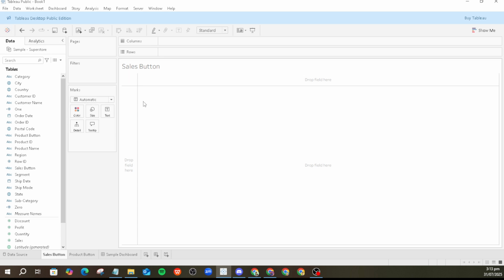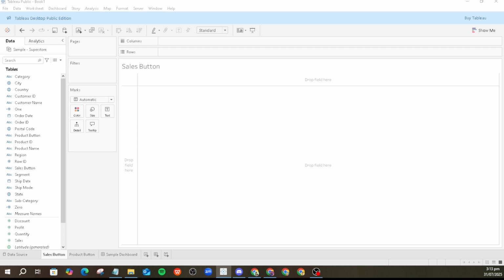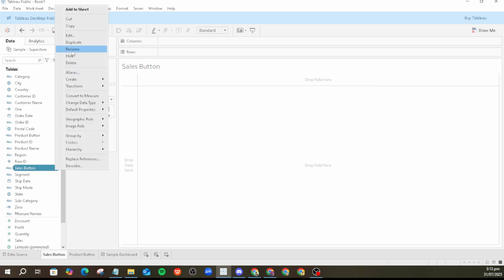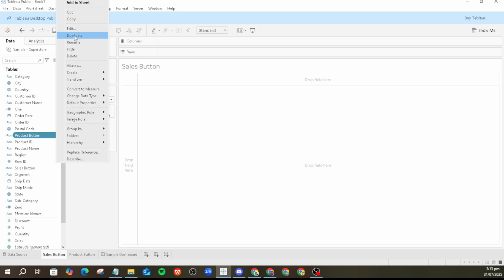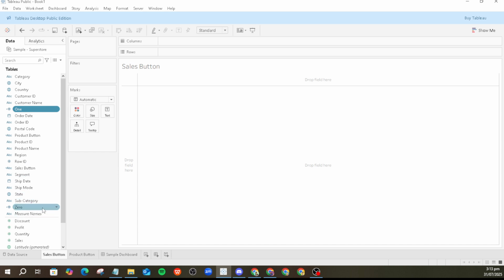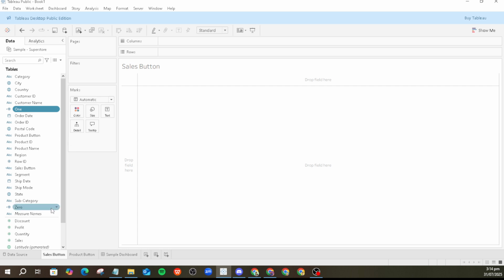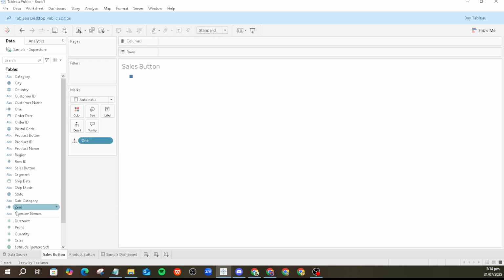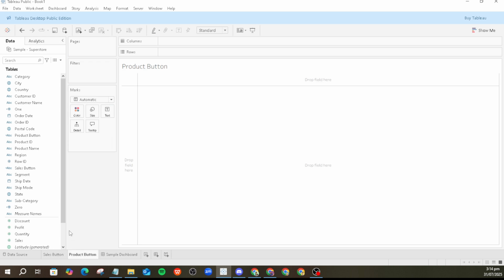How To Create Buttons To Swap Sheets In Tableau Desktop [2025 Guide]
In today's video we are covering: how to create a button in tableau, how to create stories in tableau, how to use buttons in tableau, how to connect to a data source in tableau desktop, how to create a new story in tableau, how to create a navigation button in tabelau, how to create navigation in tableau, how to create left arrow in tableau dashboard, how to create right arrow in tableau, how to create a pivot table in excel, create actionable button in tableau, how to clear tableau desktop qualified certification